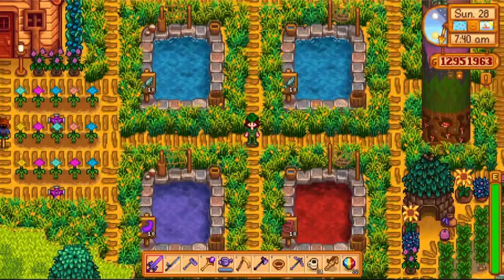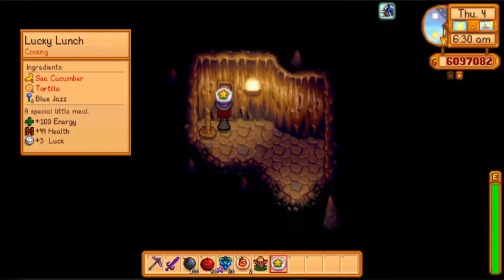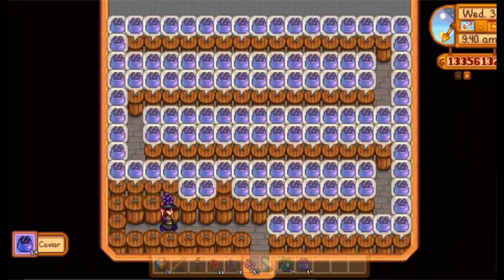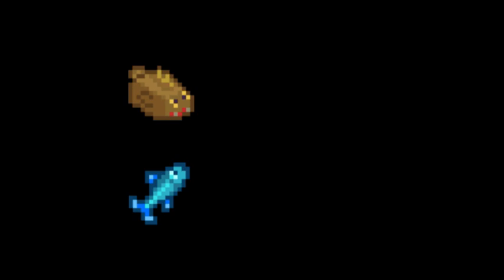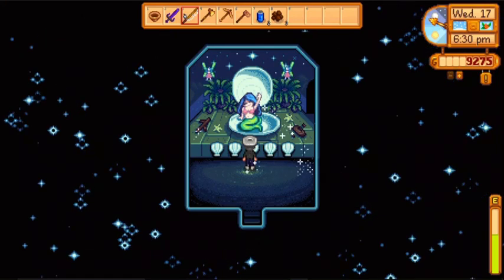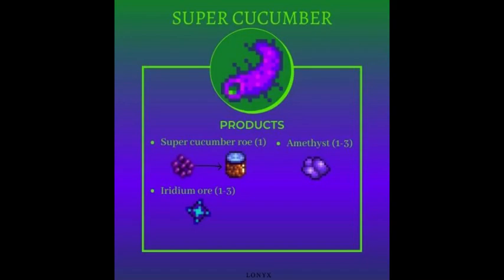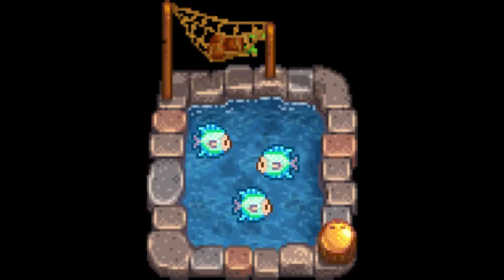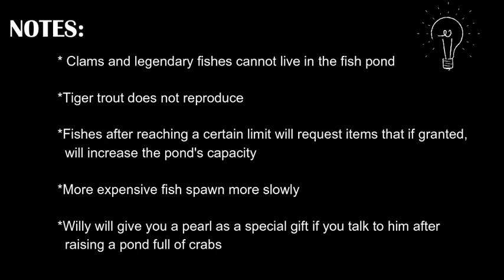Best Fish to Raise in the Fish Pond | Stardew Valley